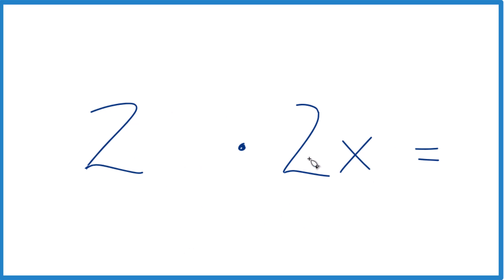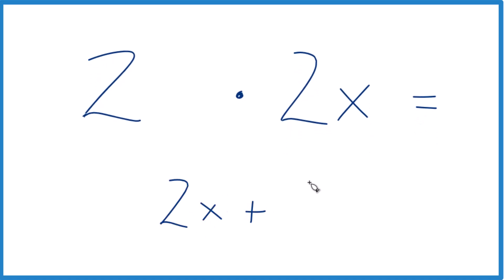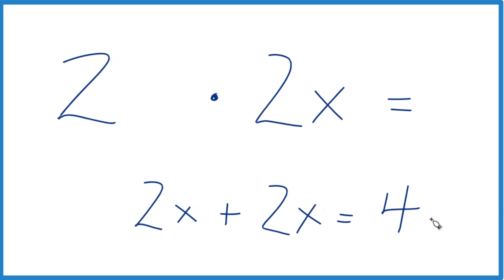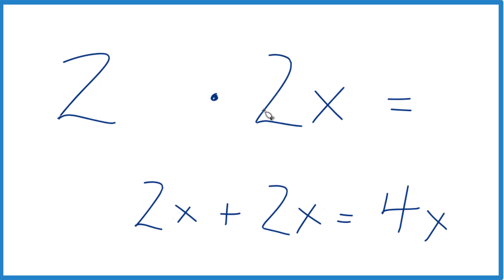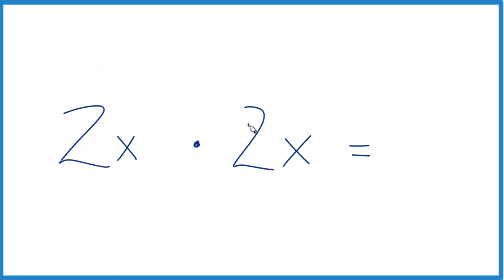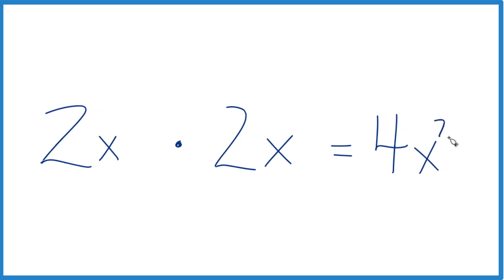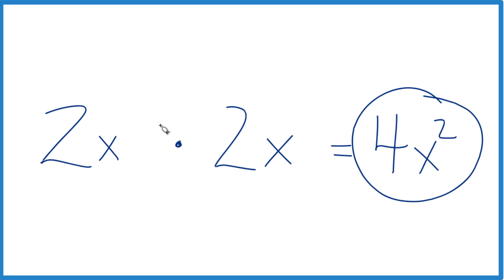2x times 2x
In this video, we’ll walk through how to solve the expression 2x times 2x, or 2x multiplied by 2x. This type of problem is common in algebra and easier than it might seem.

First, remember that 2x means "2 times x." So when we multiply 2x by 2x, we handle the numbers and variables separately. Start by multiplying the numbers: 2 times 2 gives us 4.

Next, multiply the variables. Since x times x equals x squared, we end up with x^2.

Putting it all together, 2x times 2x equals 4x^2. This is the final answer.